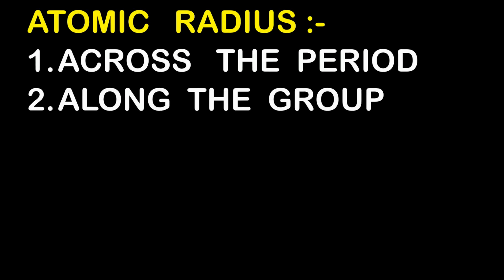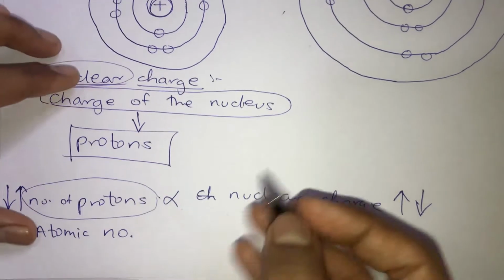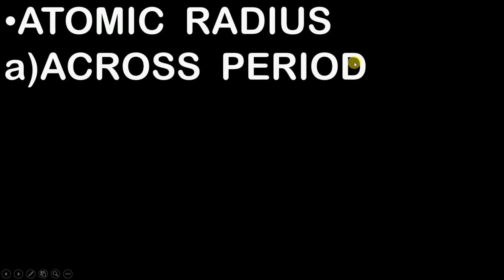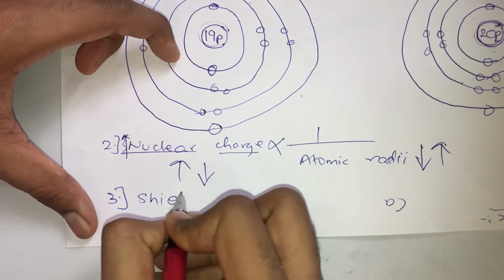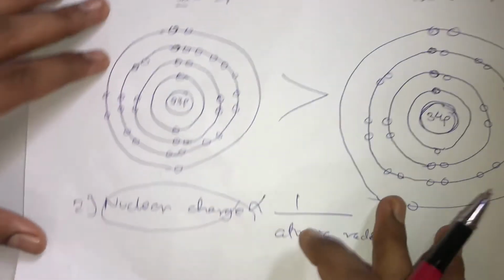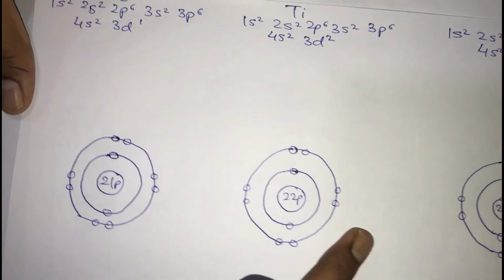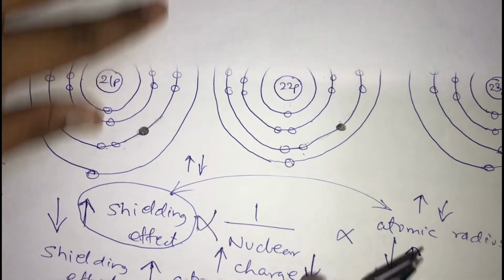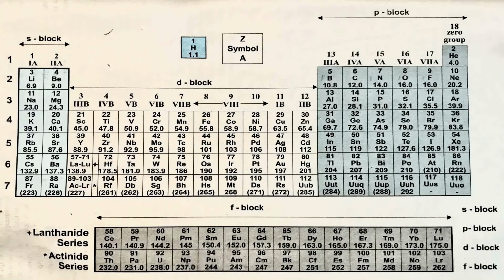Periodic trends in atomic radius , factors affecting atomic size .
Chapter  name :- Periodic Table .
Topic :- Periodic trends in properties .
Subtopics :- Factors affecting the atomic size .
Number of energy levels or shells .
Nuclear charge .
Shielding effect or screening effect .
Periodic trends in atomic radius .
Periodic trends in atomic size .
Across the period and along the group .